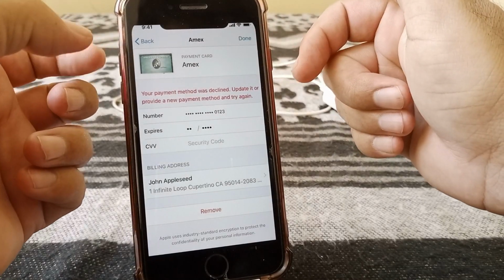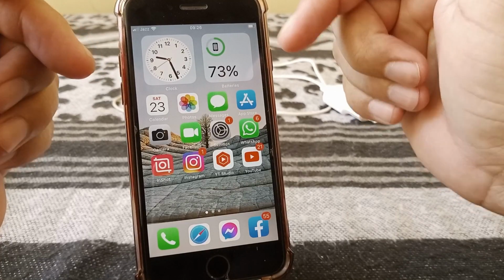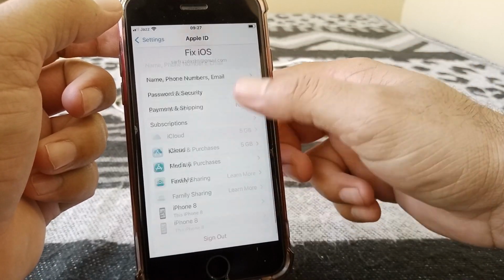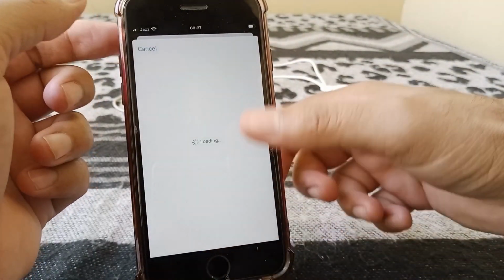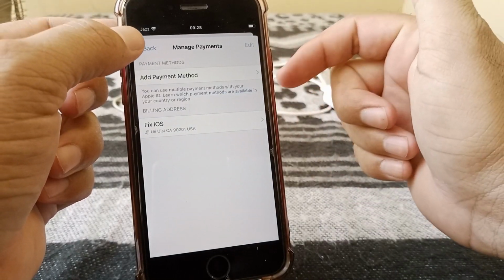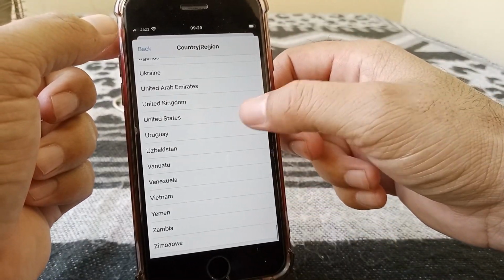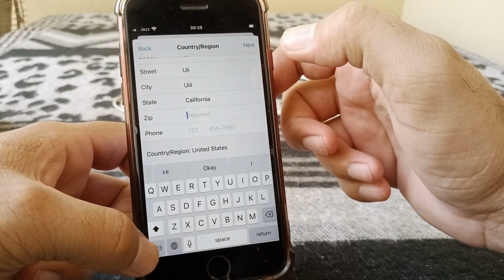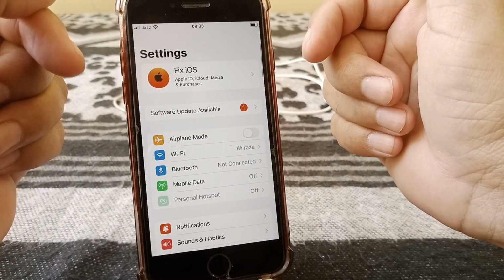Your Payment Method Was Declined Update it or Provide a New Payment Method and Try Again | 2024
After watching this video you will be able to know " Your Payment Method Was Declined Update it or Provide a New Payment Method and Try Again | 2024 ". So get rid of this problem and enjoy your device.